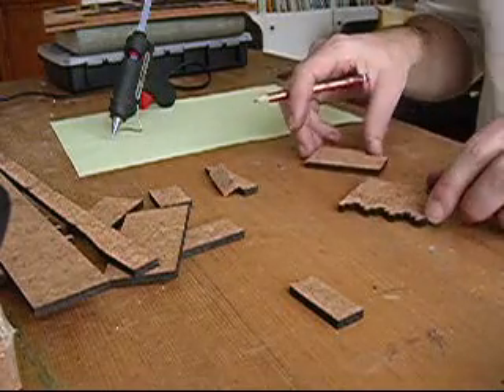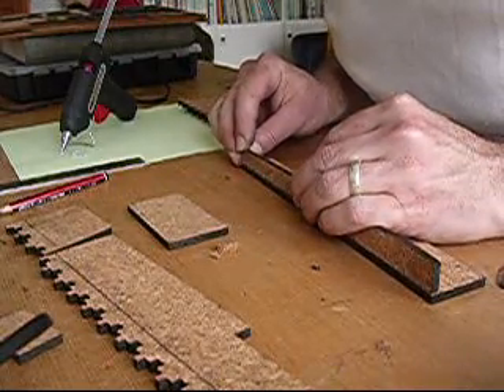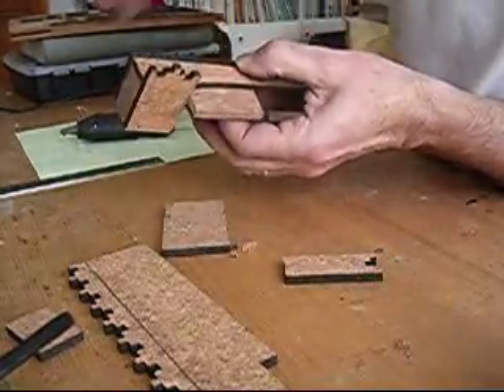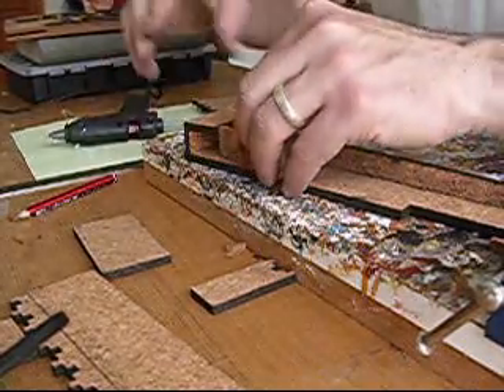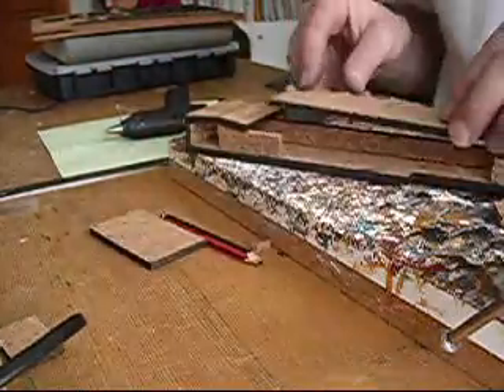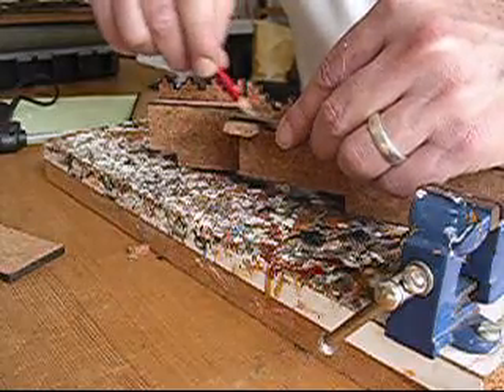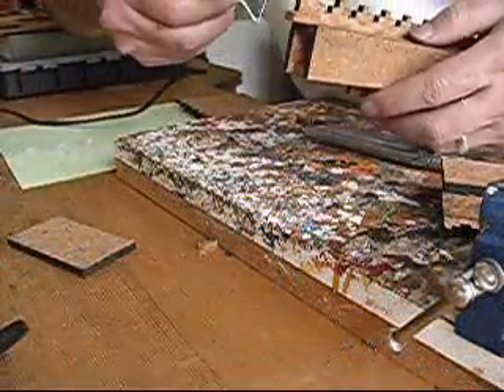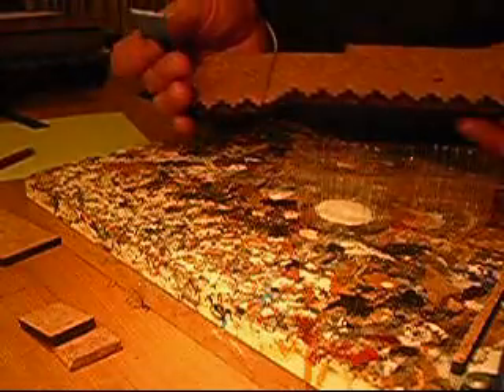making cork models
How to use cork to construct a model fortification 1:100 scale using parts cut with a CNC laser cutter and joined using a glue-gun. This is part of a model of ancient Bethsaida.